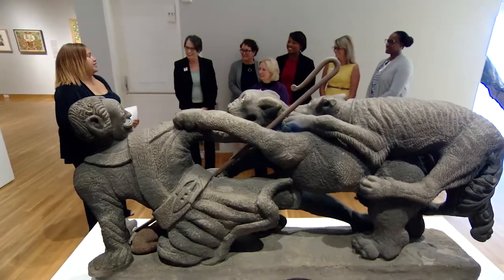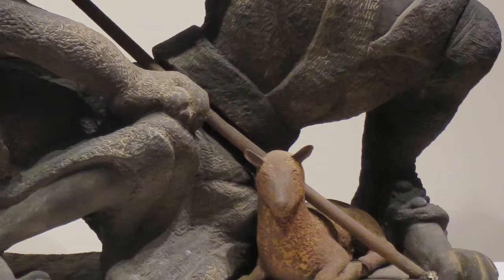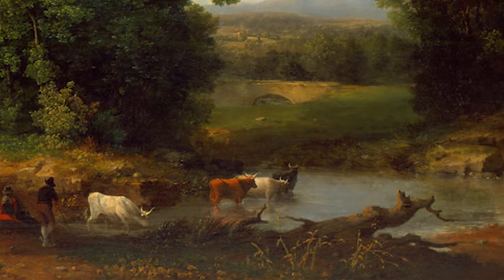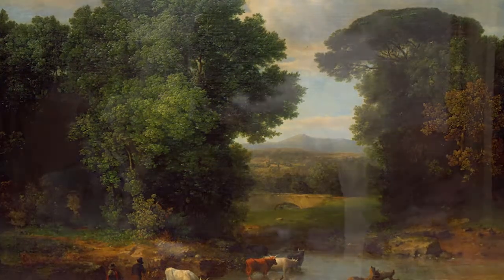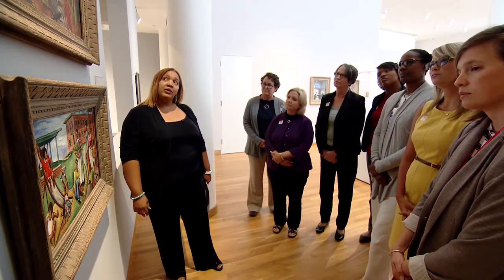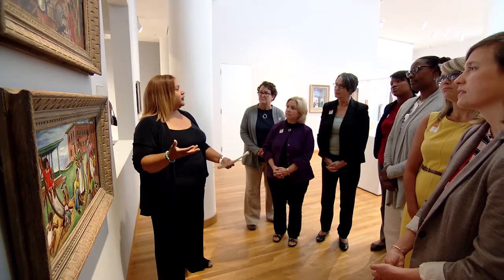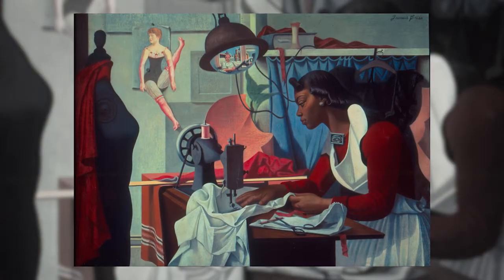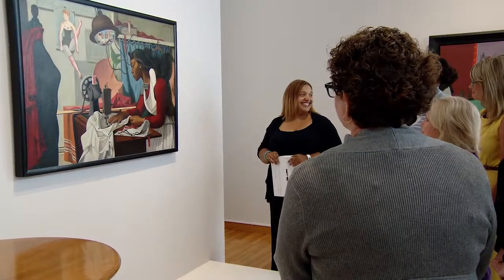Gallery Walk - Visual Literacy